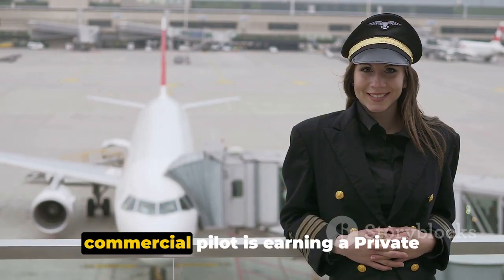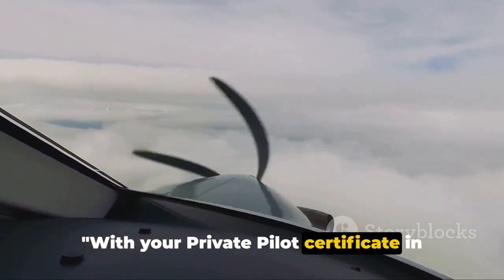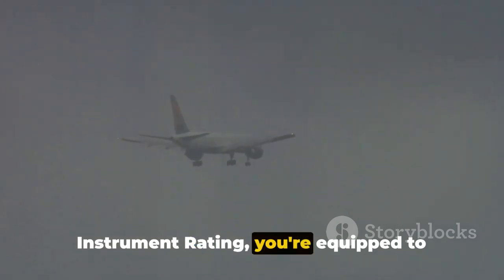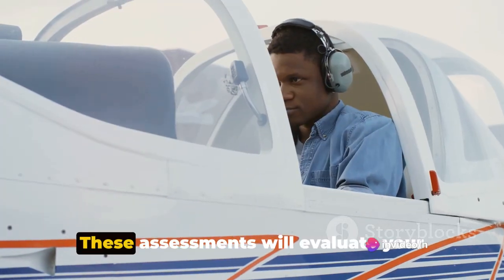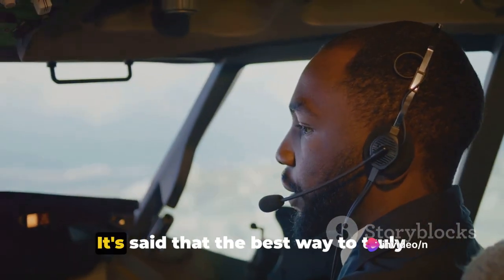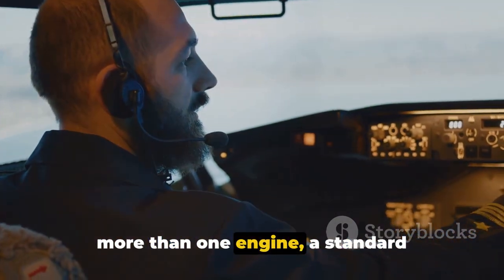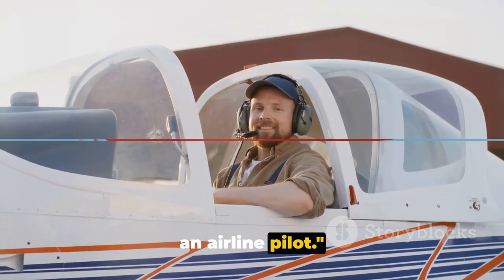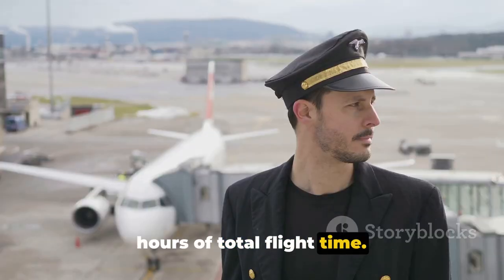How to Become an Airline Pilot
Are you dreaming of soaring through the skies as an airline pilot? Look no further! In this comprehensive step-by-step guide, we will take you from ground zero all the way to the cockpit. Whether you're starting with zero flight experience or are already a seasoned aviator, this video is the ultimate resource for achieving your pilot ambitions. From understanding the requirements and certifications you need to navigating flight school options, we leave no stone unturned. We'll cover everything from the theory behind flight to practical flight training, preparing you for the ultimate adventure in the vast blue skies. So, buckle up and get ready to take flight with us! Happy flying!

OUTLINE:

00:00:00 Introduction
00:00:53 Step 1 - Earn Private Pilot Certificate
00:01:48 Step 2 - Add Instrument Rating
00:02:38 Step 3 - Earn Commercial Pilot Certificate
00:03:37 Step 4 - Earn Flight Instructor Certificate
00:04:33 Step 5 - Add Multi-Engine Rating
00:05:32 Step 6 - Gain Experience & Interview
00:07:32 Step 7 - Commercial Pilot Job